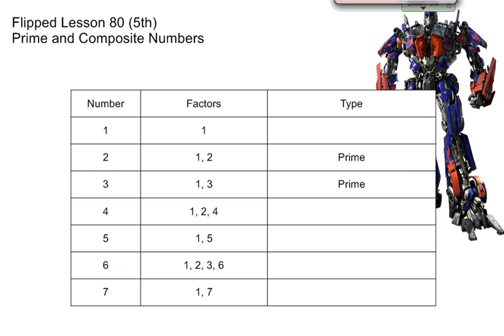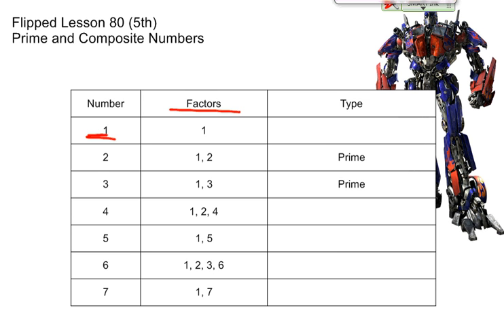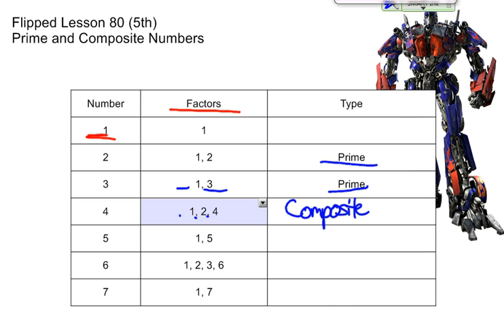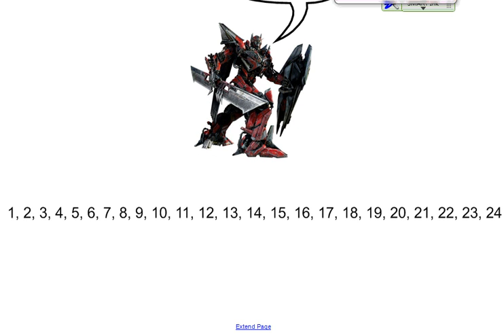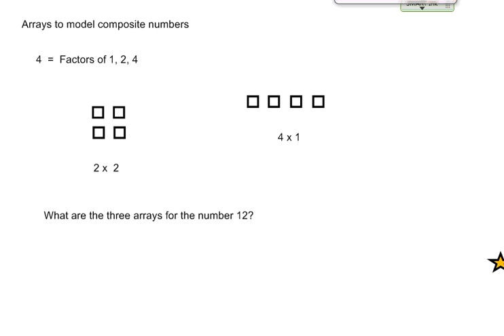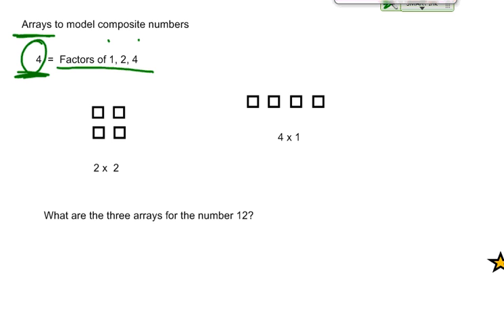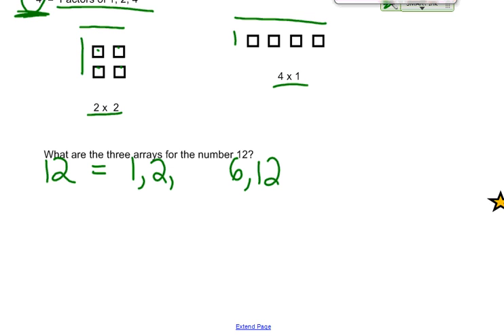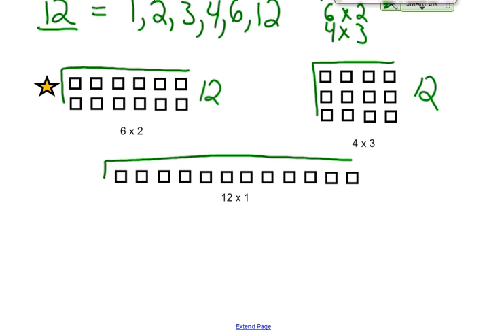TigerMAth Lesson 80 (5th)